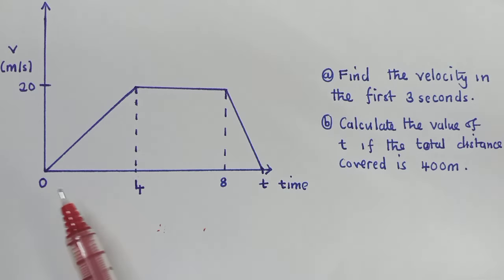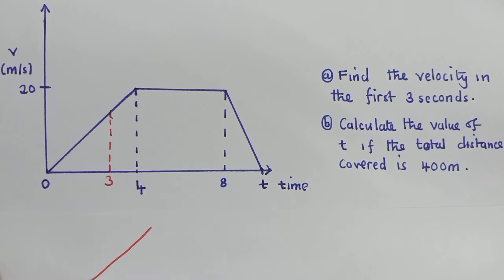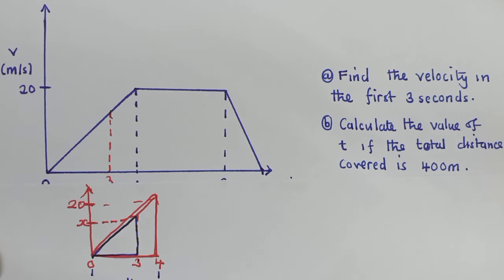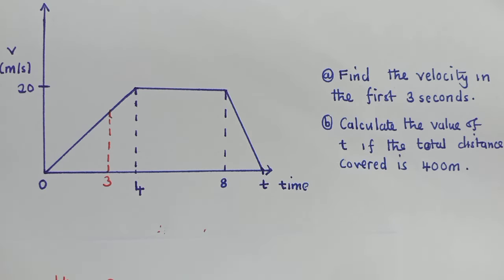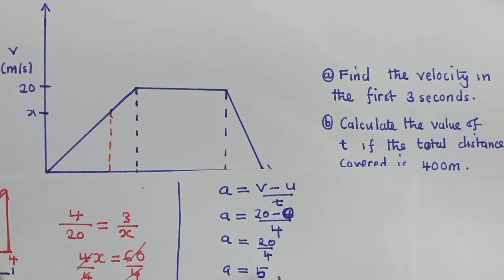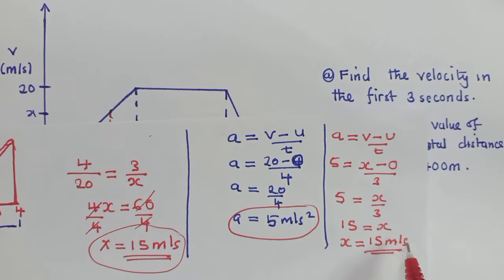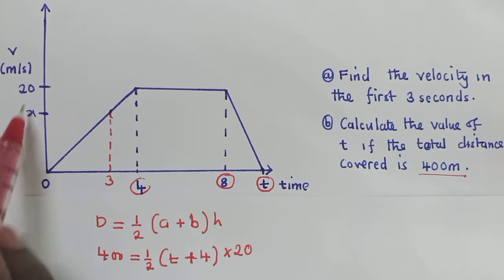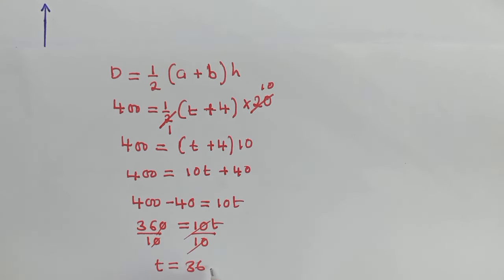Velocity time graph